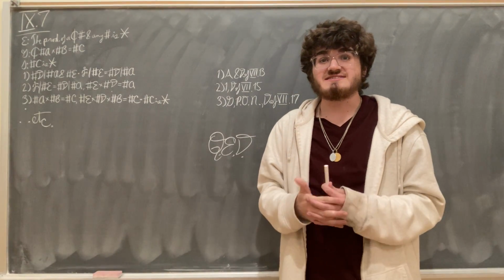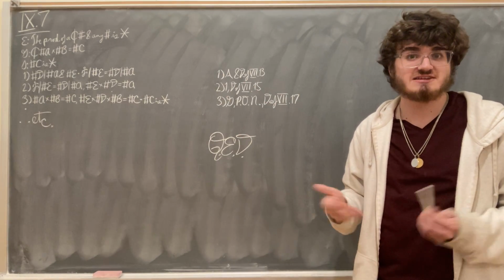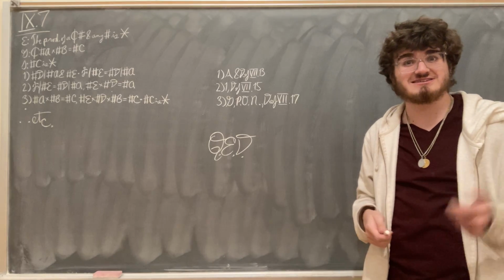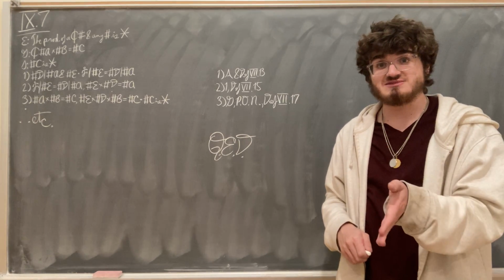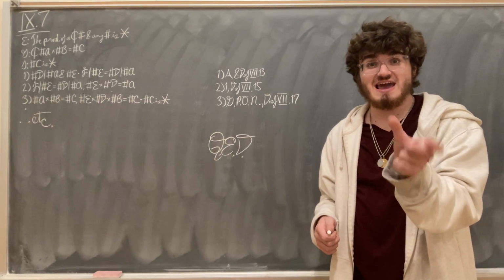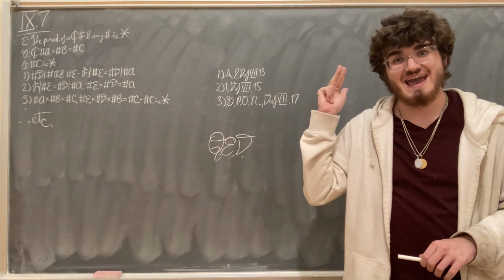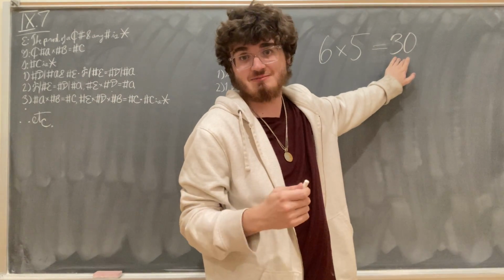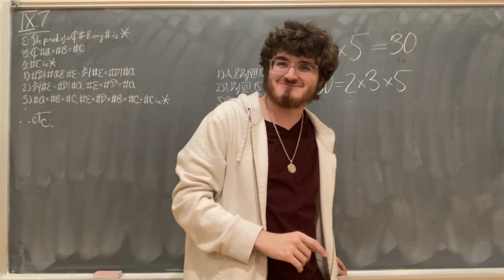Euclid's Elements, Book IX, Proposition 7 (IX.7)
"If a composite number by multiplying any number make some number, the product will be solid."